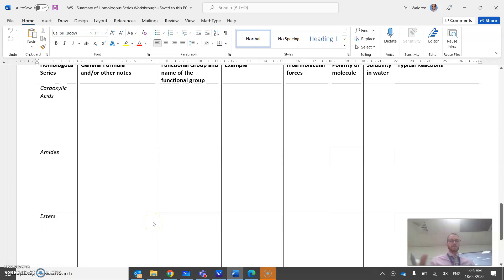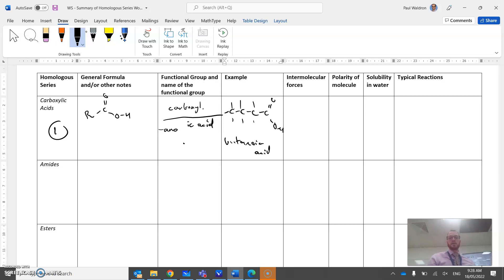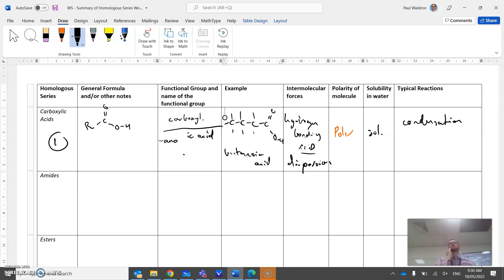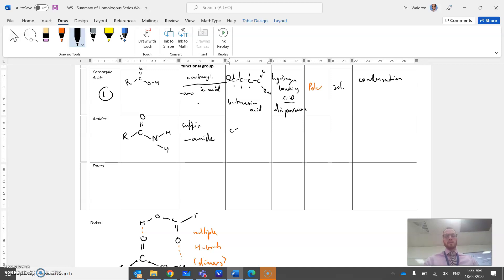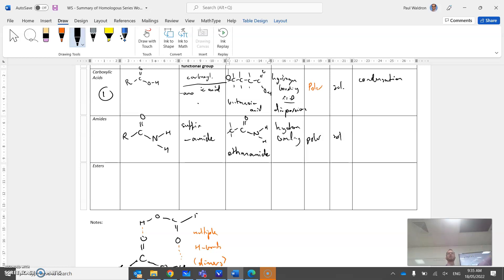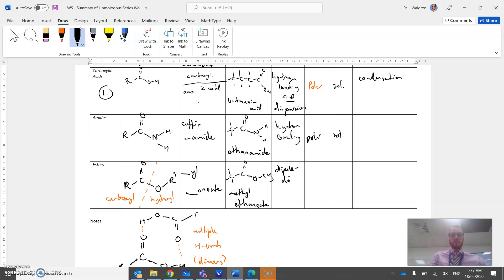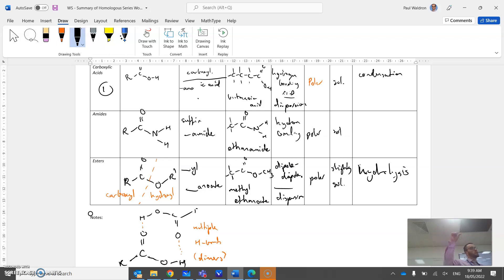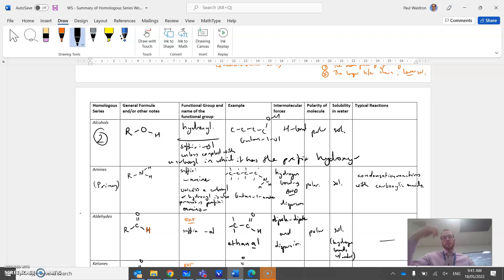10.4.3 - Functional Groups 3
(some overlap with Functional Groups 2 video)